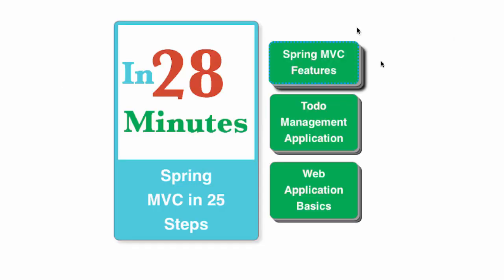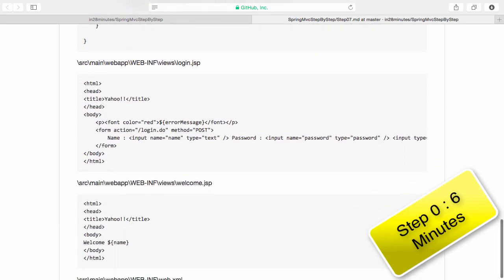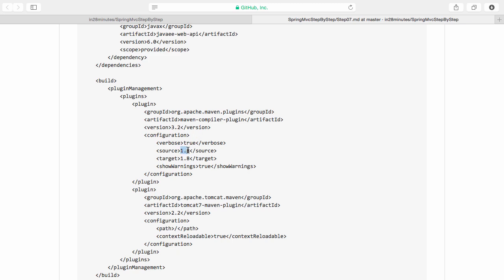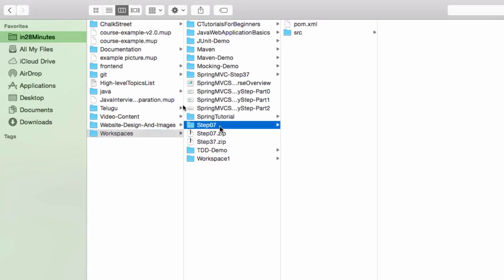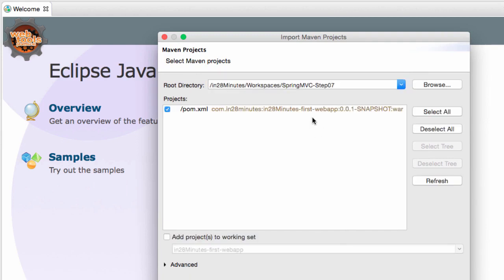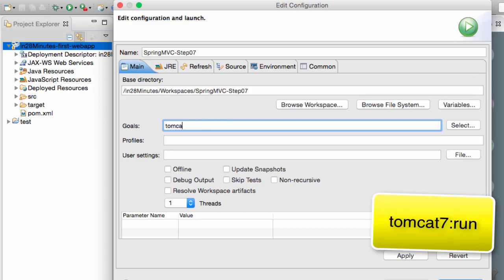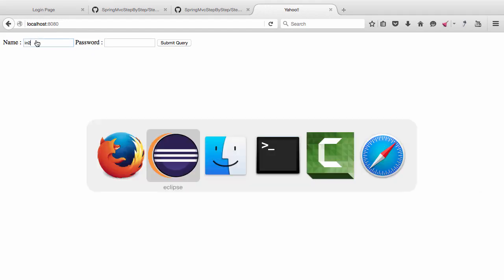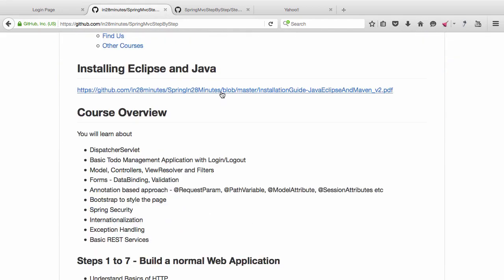Spring framework Tutorial (080 Step 10 Setting up Maven Tomcat and Simple JEE Application)